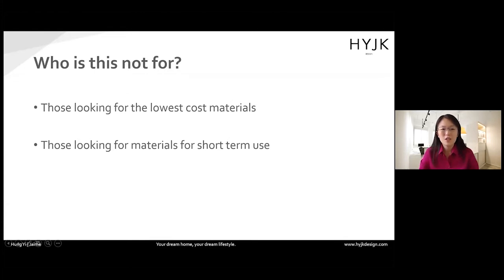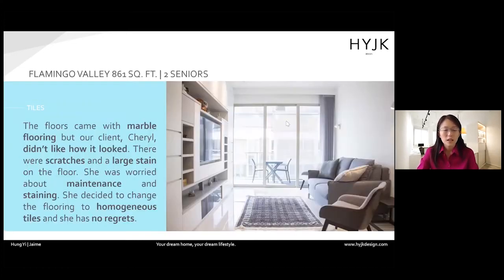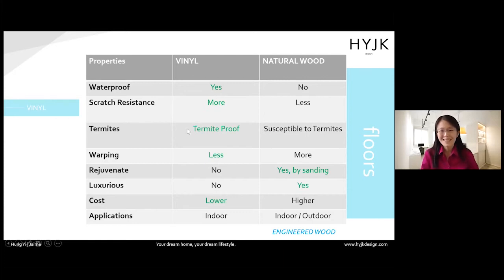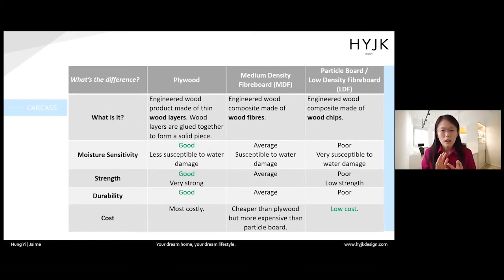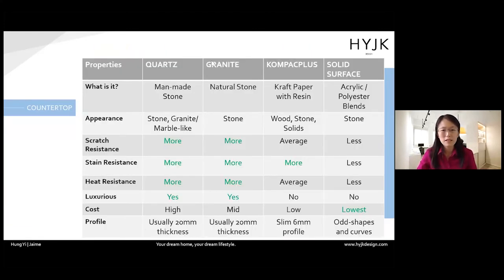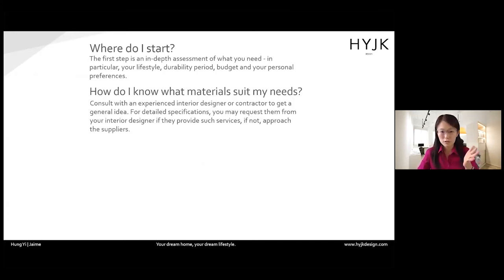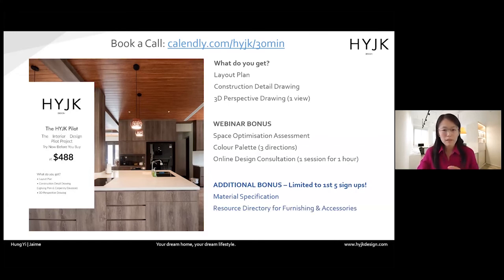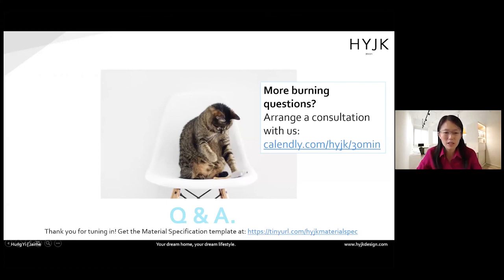Materials in Renovation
How to save money and avoid the hassle of frequent repairs and replacements by selecting the right materials from the start. Learn about what you ought to know about materials for a renovation project. This webinar is focused on selecting quality materials for your home.

If you are in one of these groups, this webinar is especially for you:
- You are intending to embark on a renovation project and would like to know which materials are best suited for you
- You are in the midst of a renovation project and want more knowledge on materials to select quality materials
- You want to invest in the right materials for your home to save money in the long run and to avoid the hassle of frequent repairs and/or replacements